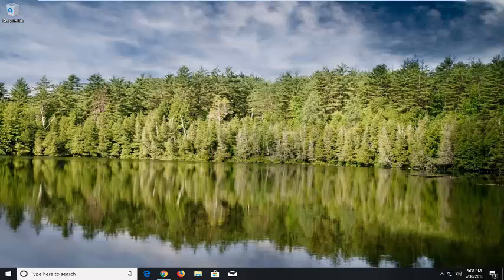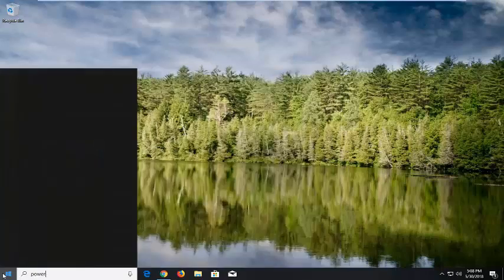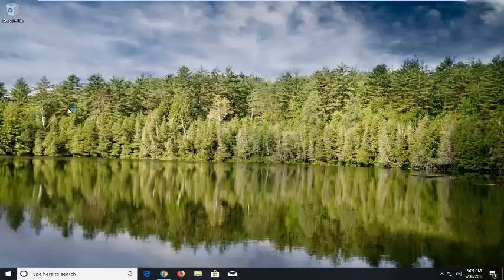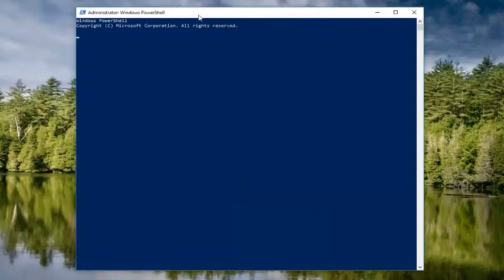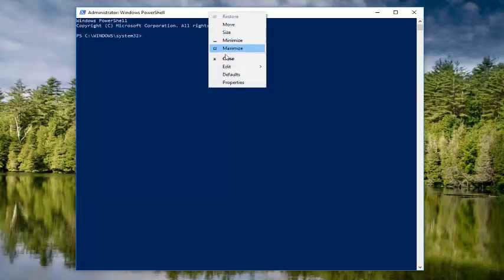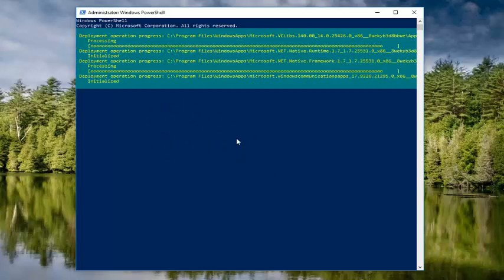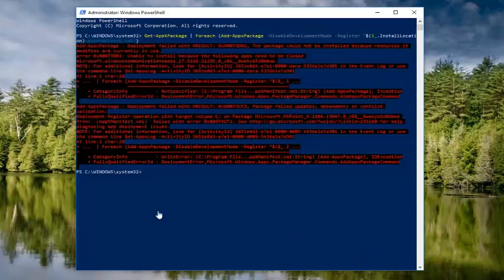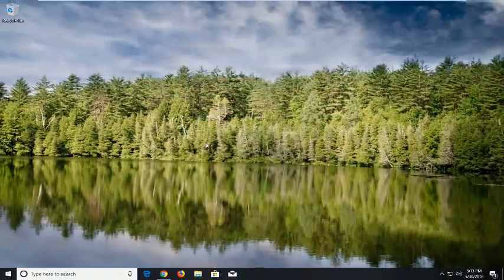Windows Store Not Downloading Apps [Tutorial]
So you've been up and running on Windows 10, and everything has been going great. Then one day, you suddenly see a list of apps queued up in the Windows Store waiting to update and stuck in the "pending" state.

Microsoft said this morning that they have fixed the Store issues, although some users are still experiencing them. If you fall into that camp, you will want to read on for a possible fix!

The natural reaction probably is to close and reopen the Store or to reboot your computer when that doesn't work. But if you are like most people who have experienced this issue, you are still stuck with the problem.